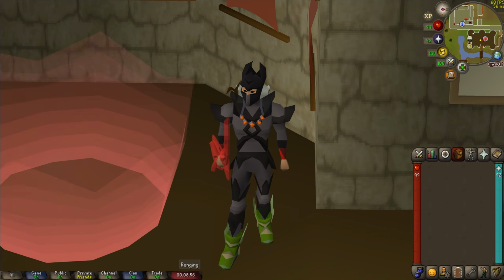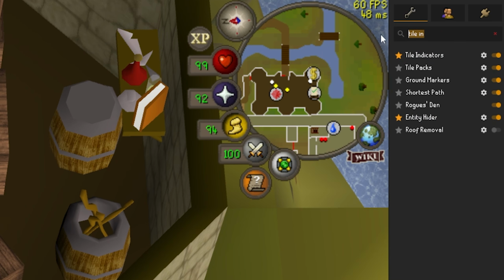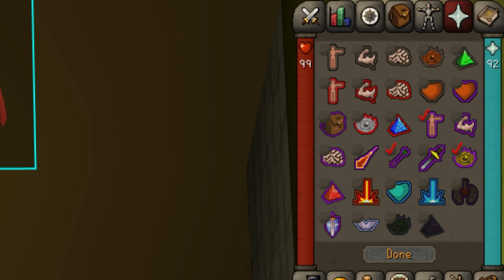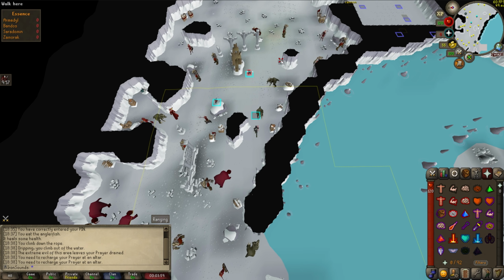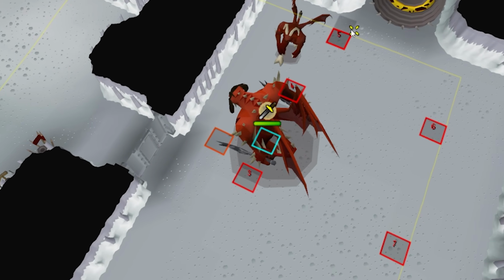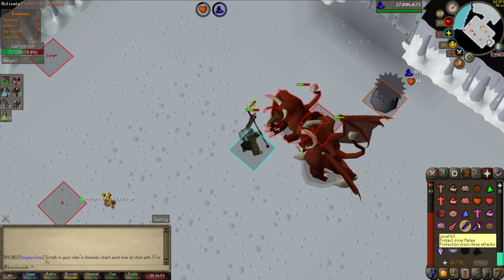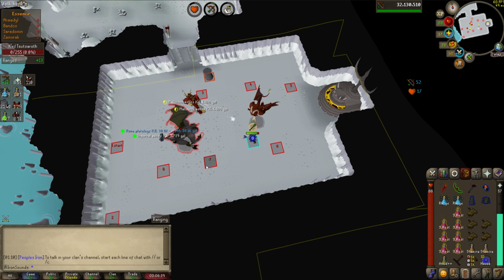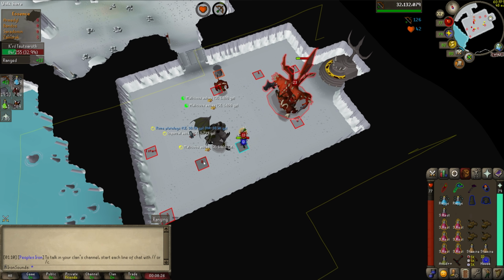Zammy 8:0 Bowfa Guide OSRS | Easy 30+ Kills at K'ril! 2024 Iron Friendly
In this video I am going to show you my personal favorite way to kill K'ril aka the zammy god wars boss. This method is super easy to pick up, and will net you AT LEAST 20 kills a trip, if not way more. This is by far the best non scorching bow method in my opinion.